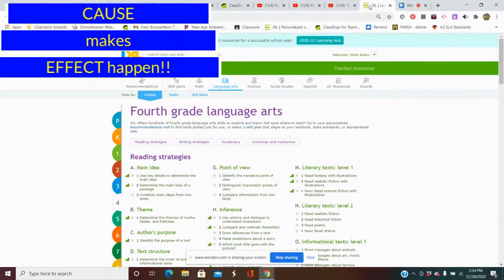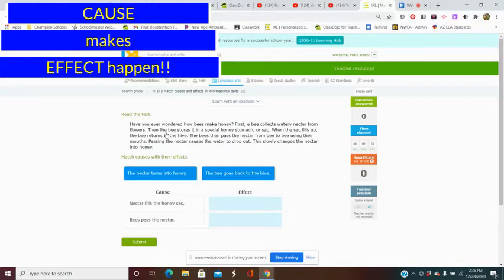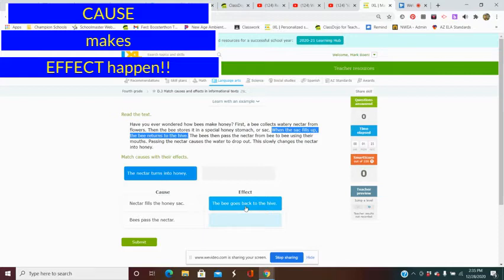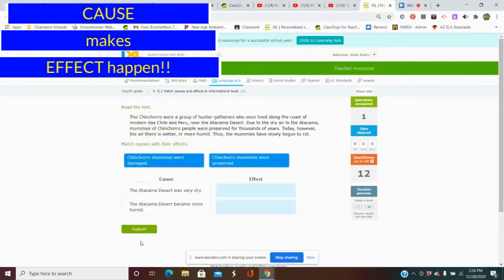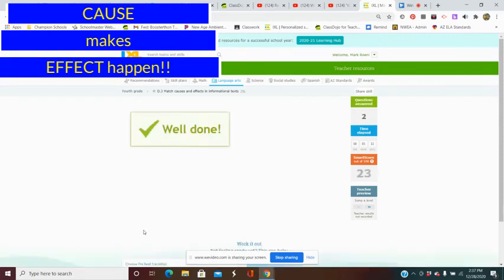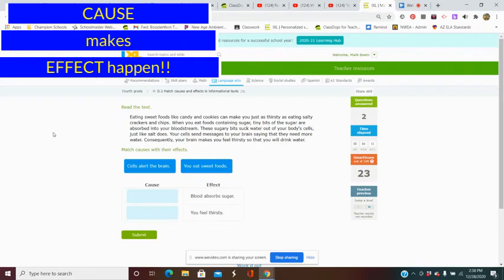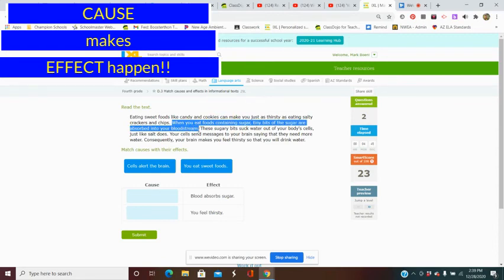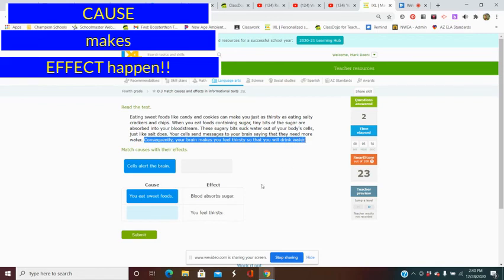IXL - D3 - Match cause and effect in texts